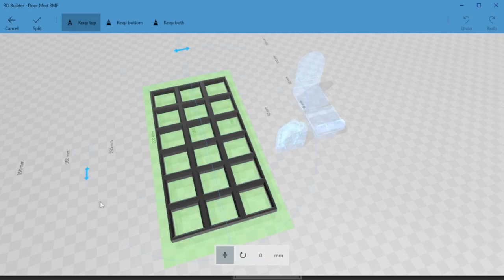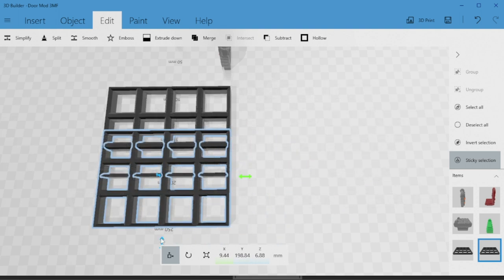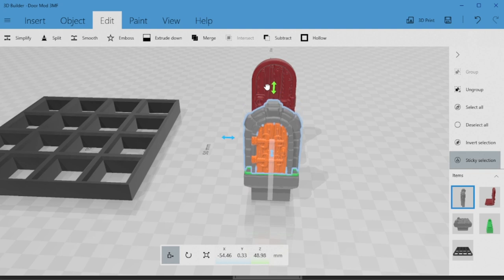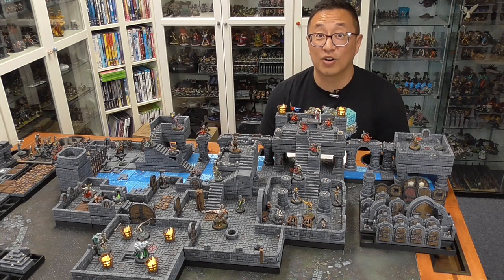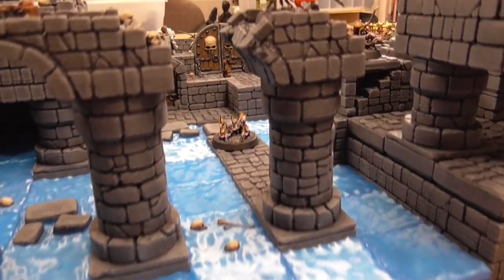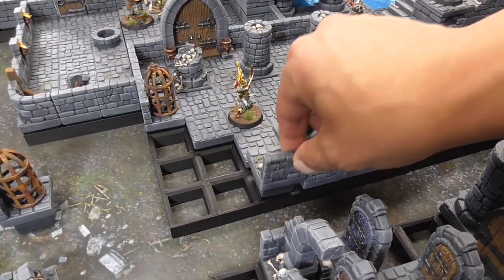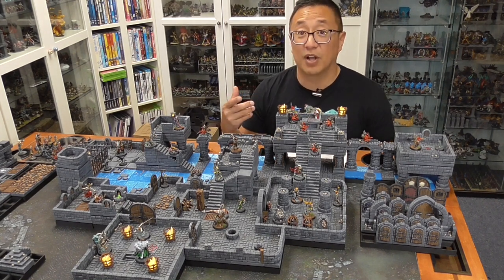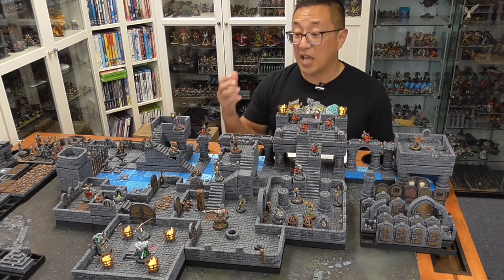Dungeon Blocks 3D Terrain: Real Life Minecraft!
Check out these STL files available at My Mini Factory crowdfunder until June 29.  I'm also going to do a live tutorial this Saturday, June 24, 2023 11am Central on how to modify STL files.

0:00 MS 3D Builder Tutorial Announcement
1:24 Intro & GGGG
2:57 Dungeon Blocks Campaign
4:19 Clipless System
5:20 Size
6:21 Printing & Painting
9:22 Doors & Traps
10:12 HeroQuest Test
11:06 Compared to Dragon's Rest
12:48 Addictive Fun
13:32 Games
14:24 Storage
17:12 Modified Pieces
25:23 Future Sets
26:03 Outro